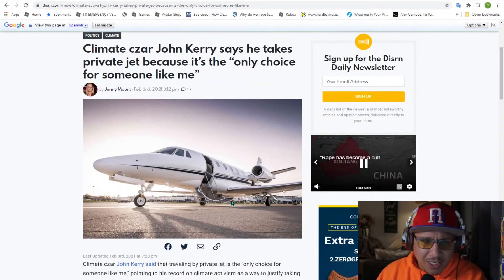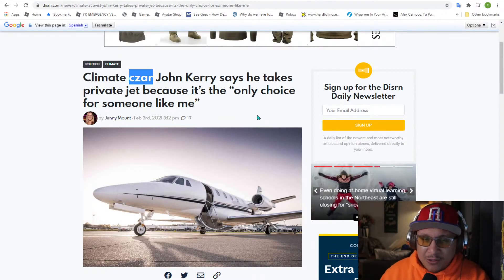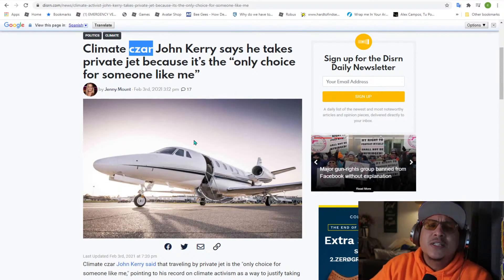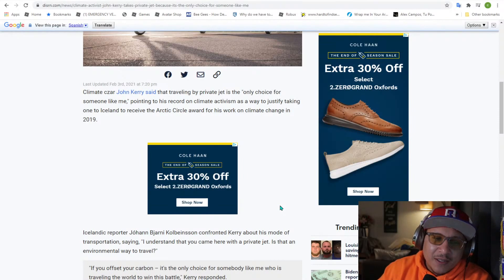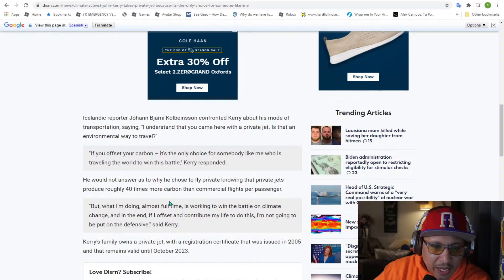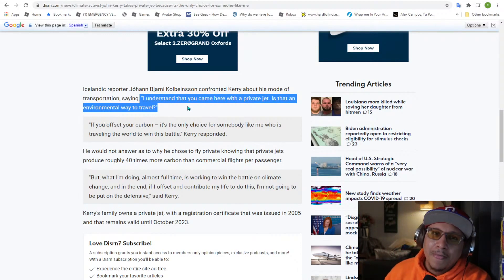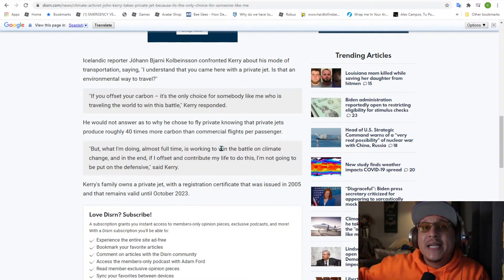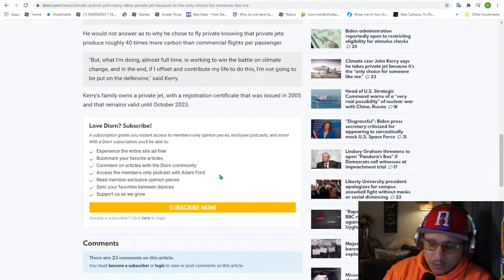Climate Hypocrisy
My name is Valentine and I want to talk to you about how I see life. With an original touch but as a human with lots of defects. Hope you like the videos and if you don't, let me know. Thank you and God bless.